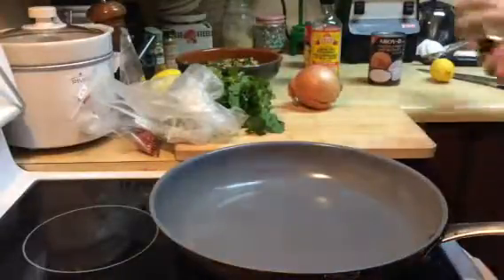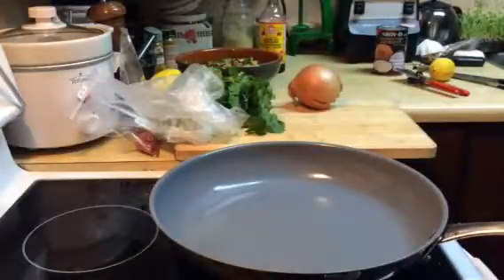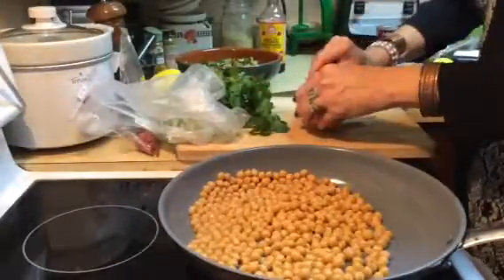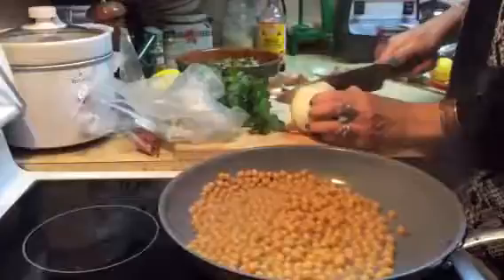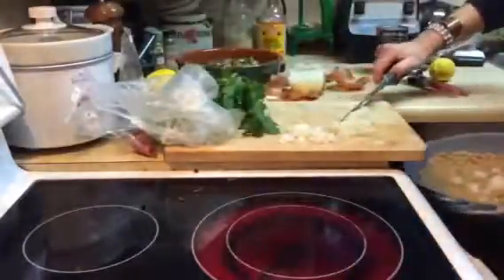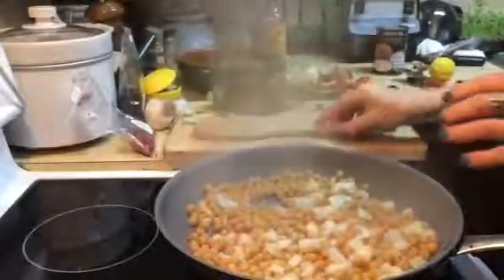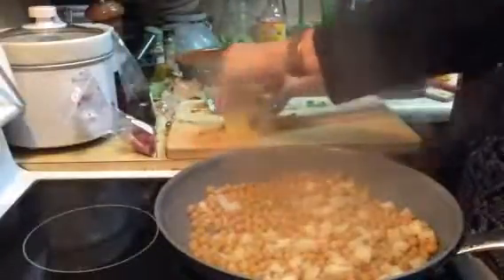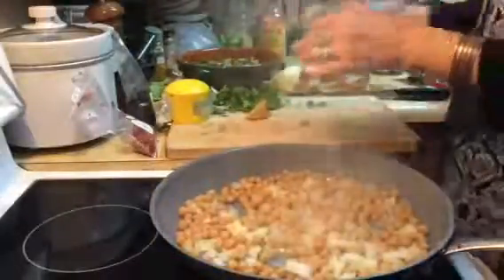15 minute curried chick peas -vegan -gluten free